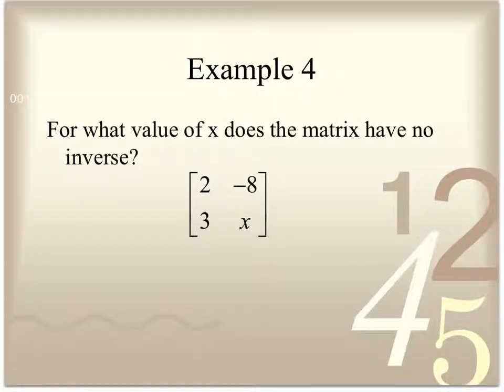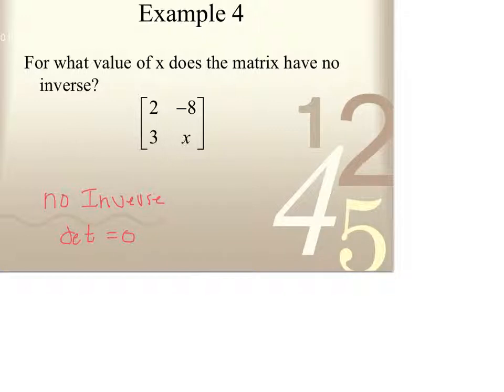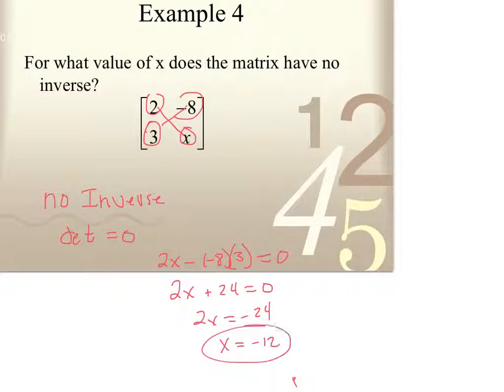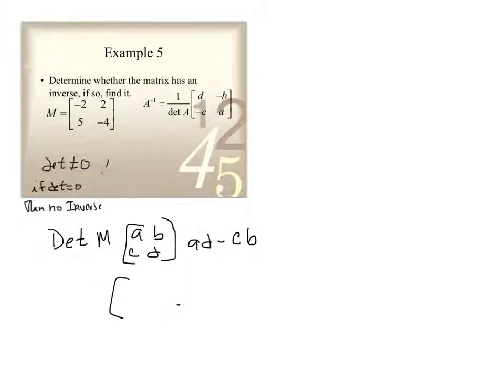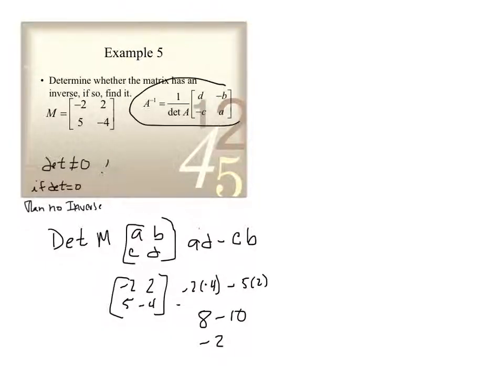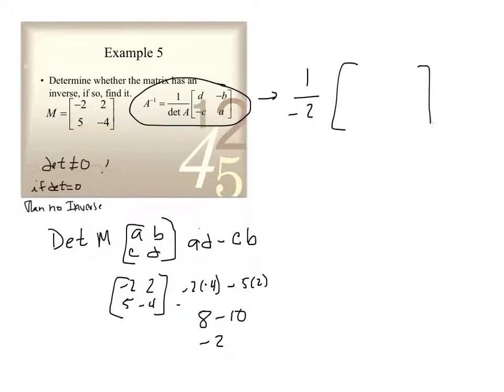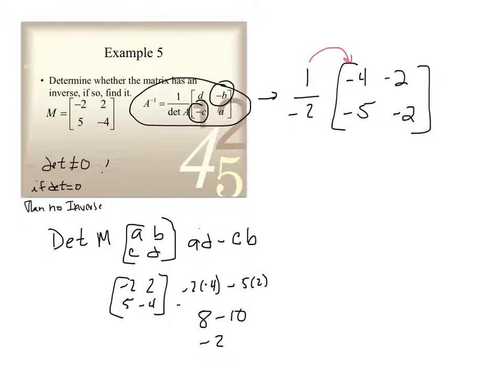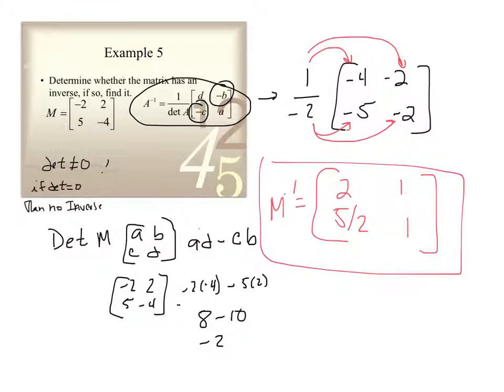4 3 finding inverse of a matrix using a determinant ex 2 and 3